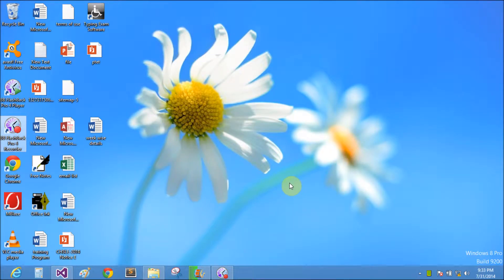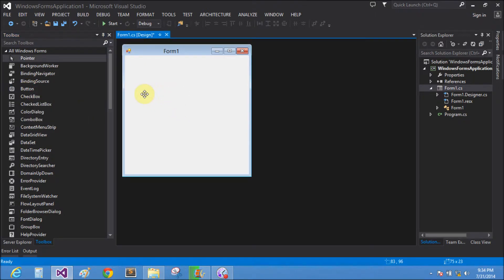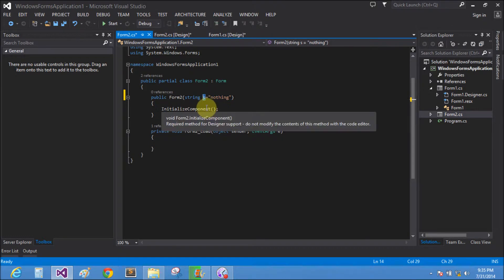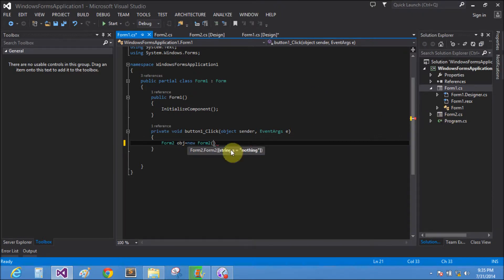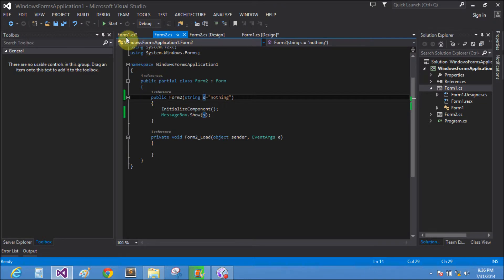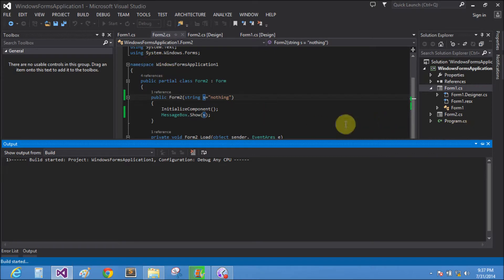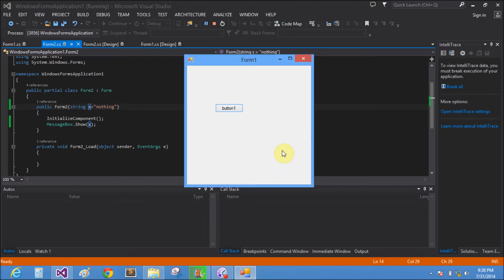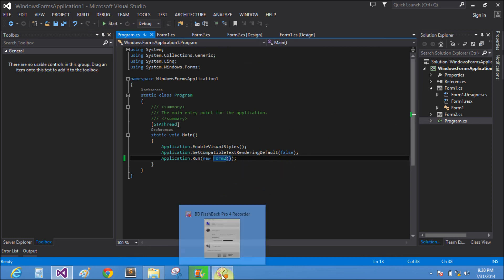How to pass value from one form to another in windows form c#